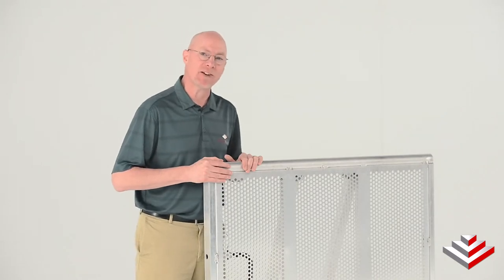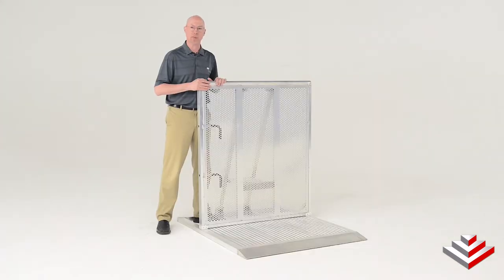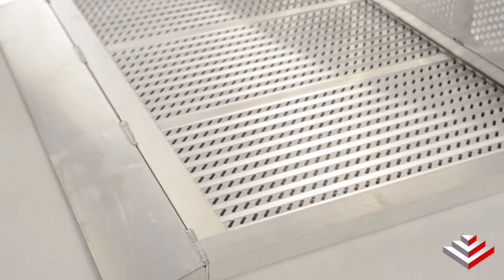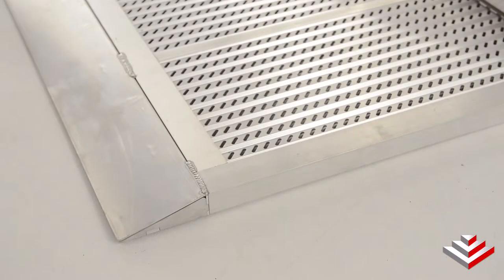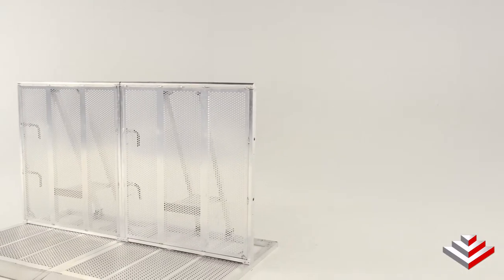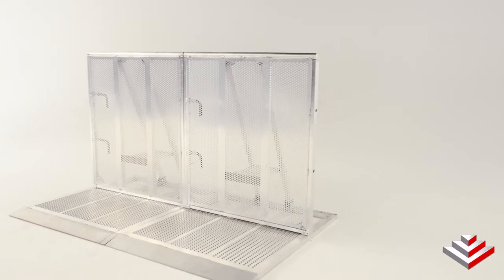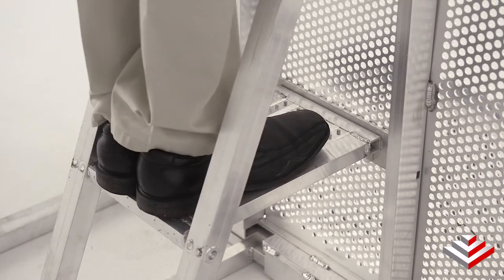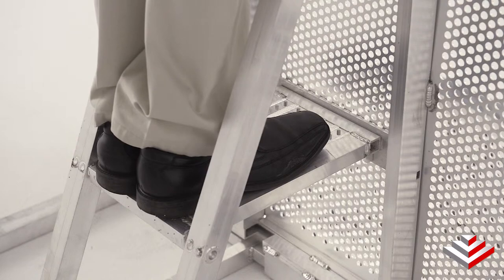Sentinel Crowd Control Barricade - Built in Safety Features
The Sentinel Crowd Control Barricade from StageRight has many built-in safety and performance features that benefit both fans and security members making it the perfect concert stage barricade for your venue.